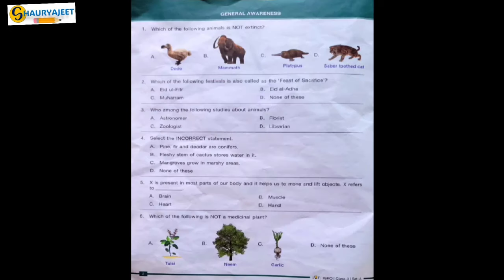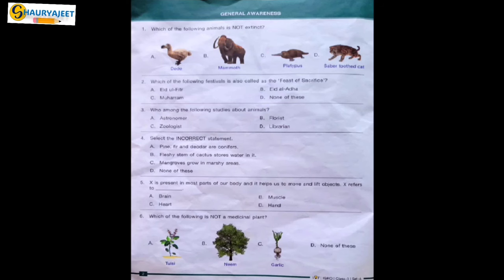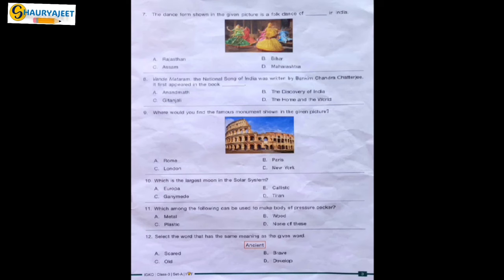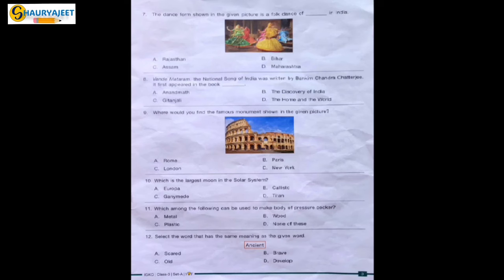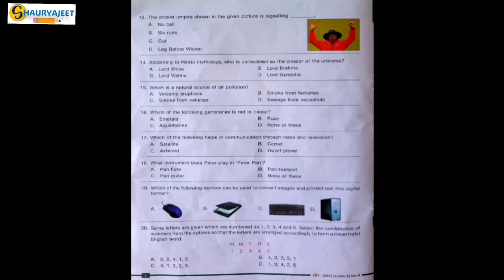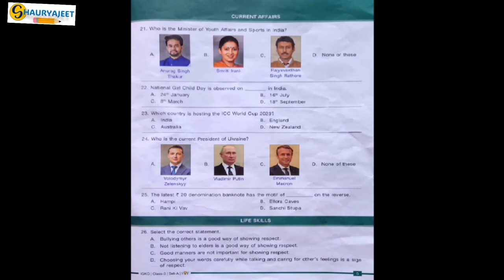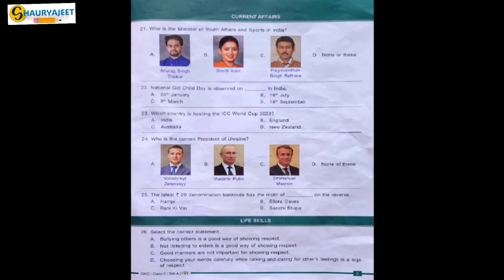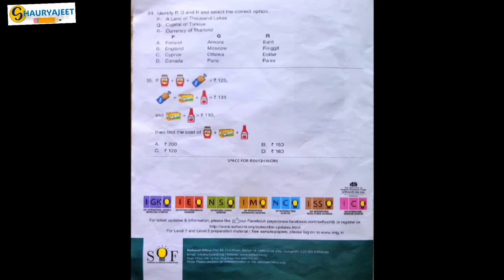Olympiad 2023-24 class 3 Paper Solutions IGKO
"Olympiad IGKO Exam for Class 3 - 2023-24 Paper Solution"

In this video, we present a comprehensive solution to the 2023 Olympiad IGKO Question Paper for Class 3 students. Whether you're a student preparing for the Olympiad or a teacher looking to guide your students, this video is your go-to resource for in-depth preparation.

📚 What You'll Find in this Video:

🌍 Real Exam Practice: We'll go through the entire question paper, providing step-by-step explanations for each question. This is an opportunity to practice under real exam conditions.

🧠 Conceptual Clarity: Our explanations focus not just on the answers but also on the concepts and reasoning behind them. We want to ensure a deep understanding of the subject matter.

Join our supportive learning community by leaving your questions and feedback in the comments section. We're here to assist you in your educational journey.

Thank you for choosing [Amazing World with Shauryajeet] as your educational partner. Let's work together to achieve academic excellence!